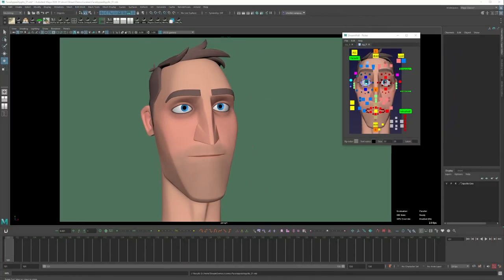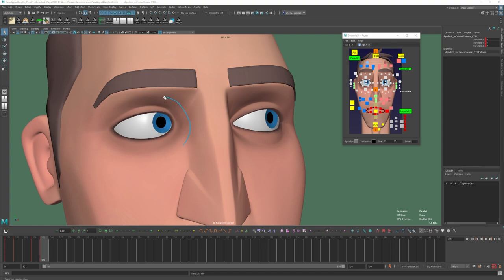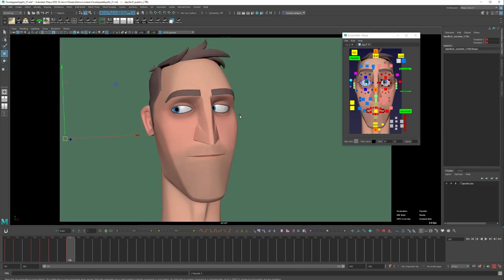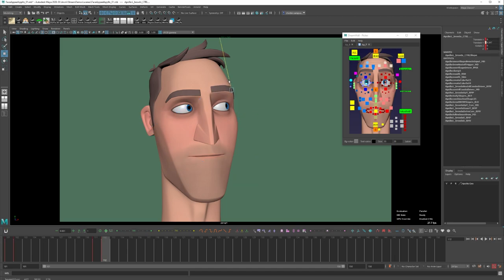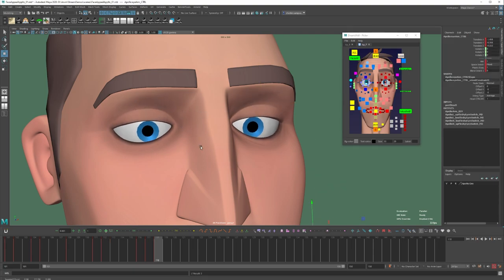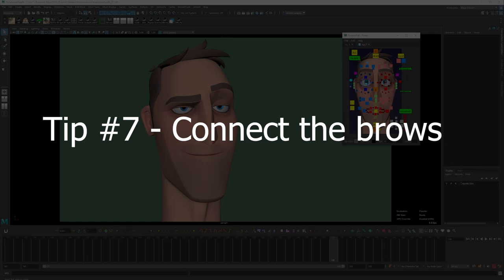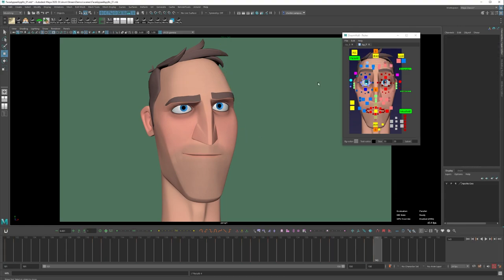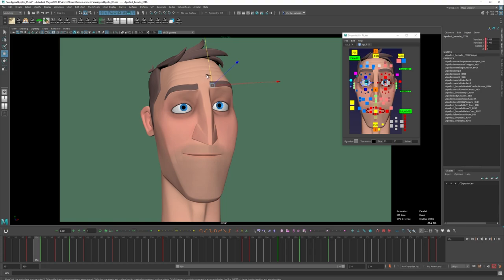10 Ways to improve your facial animation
Here are 10 tips to improve your face posing, focusing on the eyemask.

Chapters:
0:00 - Intro
0:31 - Eyelid apex
1:55 - Balence the eyes
2:27 - Support your eye direction with the face
3:48 - Touch a lid
4:20 - Don't bury the eye
4:48 - Brow Structure
5:34 - Connect the brows
6:01 - Up = wider + Down = Narrower
6:30 - Lead and follow in the brows
6:54 - Lead with one side of the mask
7:41 - Closing thoughts and outro